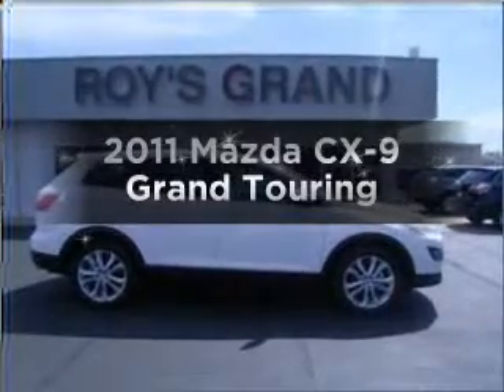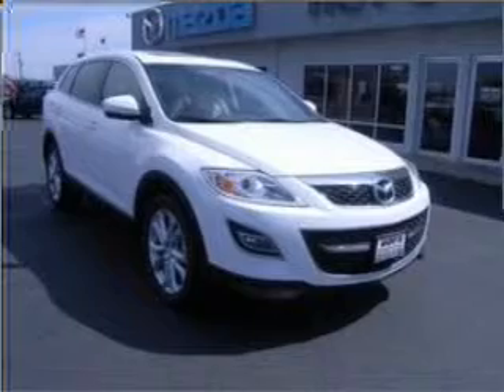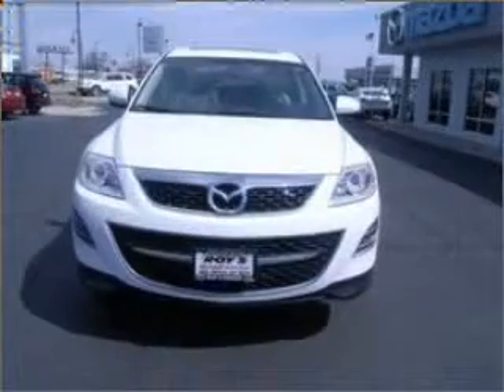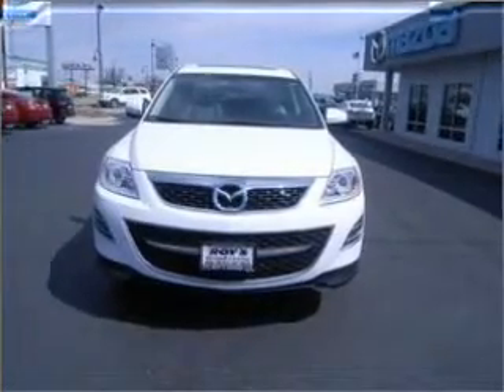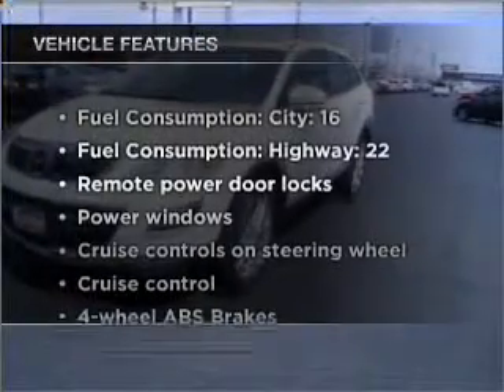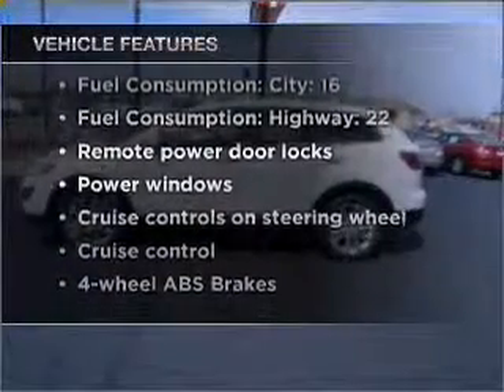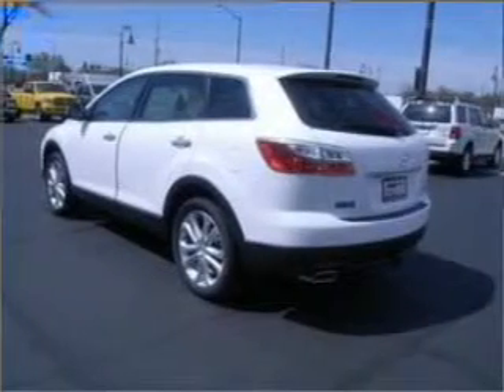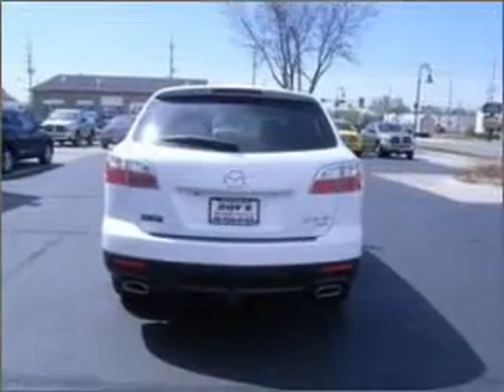2011 Mazda CX-9 - Grand Island NE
Year: 2011
Make: Mazda
Model: CX-9
Trim: Grand Touring
Engine: 3.7 liter 6 cylinder 24 valve
Transmission: 6-Speed Automatic
Color: Pearl
Mileage: 0
Address:
1803 Locust Street